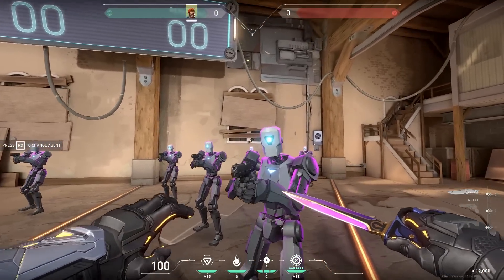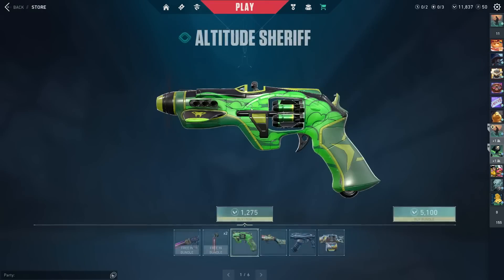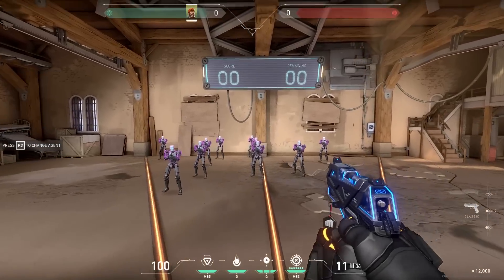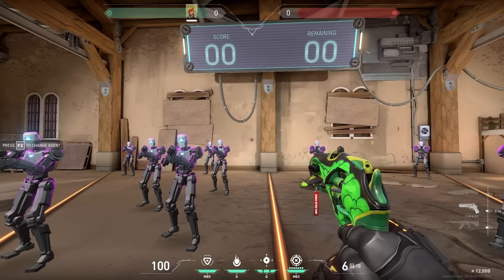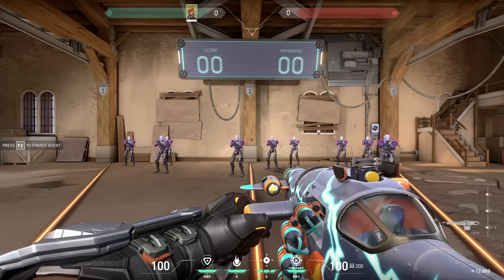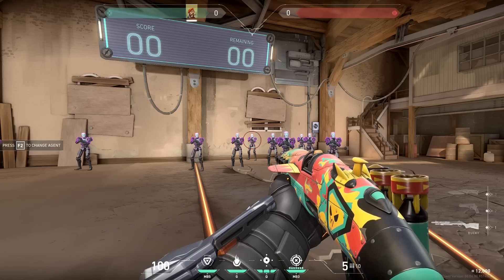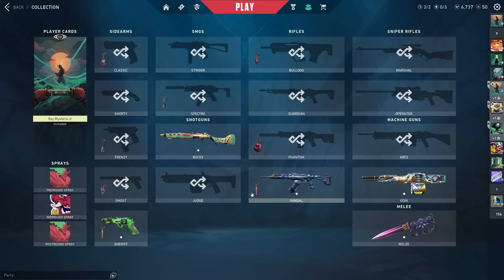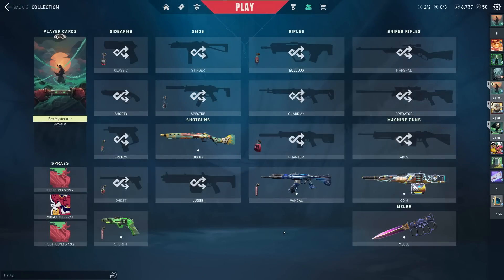*NEW* ALTITUDE FULLY UPGRADED BUNDLE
Showing all the animations and ins/outs :D this one was a bit of a surprise that nobody could have guessed was coming but it's a cool collection! :)

0:00 intro HIIII
0:38 BUYING ALTITUDE COLLECTION
2:55 All animations/reloads
7:31 Altitude bundle in a live game
8:35 outro ty x